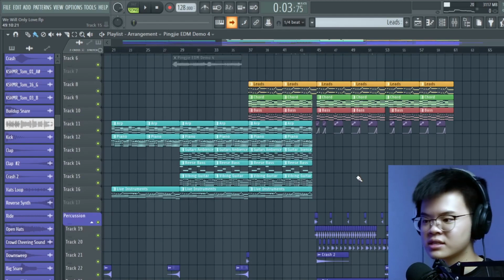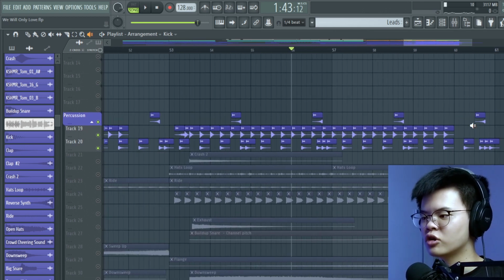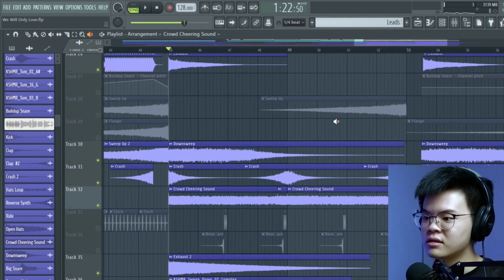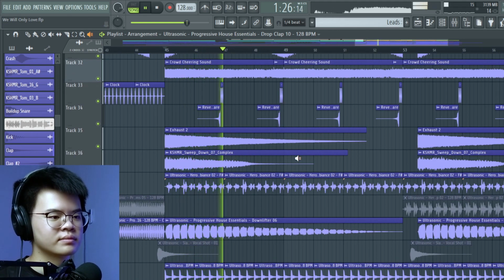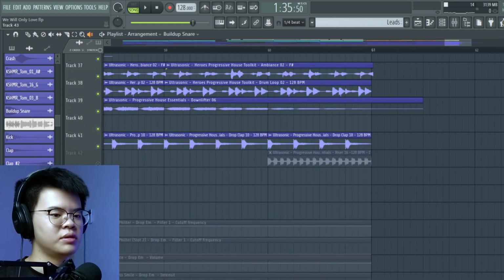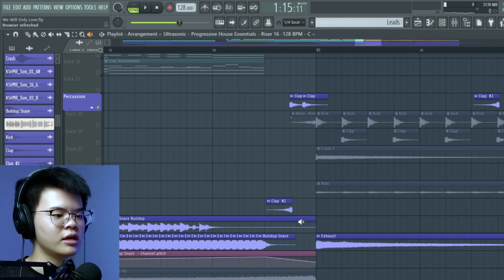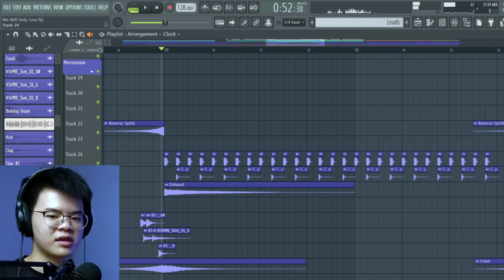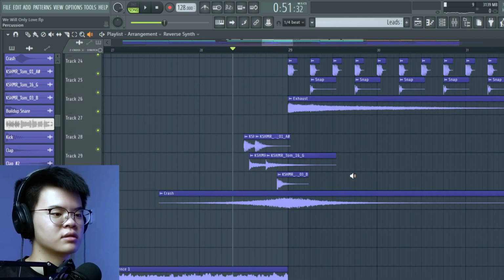How To Make Progressive House 2021 - Drums & Percussions [FL Studio Tutorial] [Step-by-Step]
In this series, I will show you how to make a full progressive house from nothing to a full song. In this episode, I will show you how to layer the drums and percussions of progressive house. Feel free to question me in the comment section. I will answer you as soon as possible.

⚡️Simple Emotional Music

🔔Turn on the bell to be the first audience!
 Upload weekly on Wednesday at 8pm (GMT+8)

Music in the project file is meant for educational and learning purposes. Strictly no for sale/beat for sales.

⚡️Simple Muide
- Malaysian
- Bedroom Music Producer
- 03

📌Chapters
00:00 Intro
00:23 Preview
03:28 Drums & Perc (Drop Layering)
07:59 Drums & Perc (Buildup Layering)
10:11 Drums & Perc (Breakdown Layering)
12:02 Final Result
13:26 Outro

✨Credits
1. Music Production
Produced by Simple Muide
Mixed by Simple Muide
Mastered by Simple Muide

2. Video Production
Edit by Simple Muide
Colour grading by Simple Muide

3. Music Usage